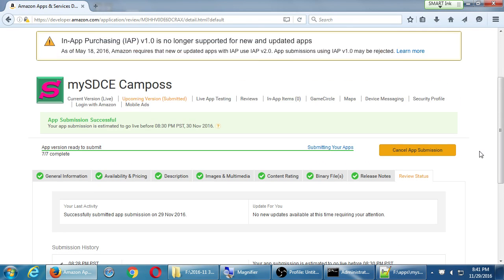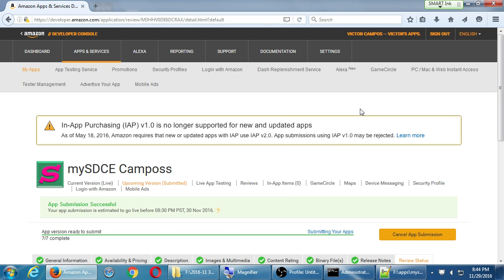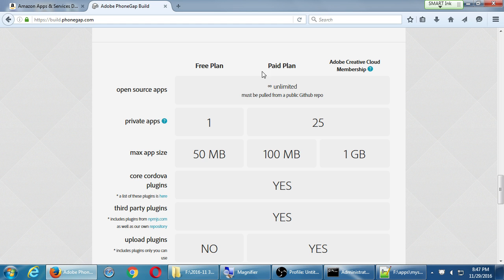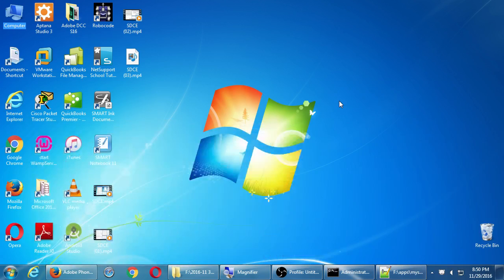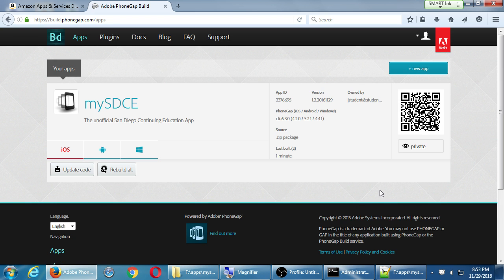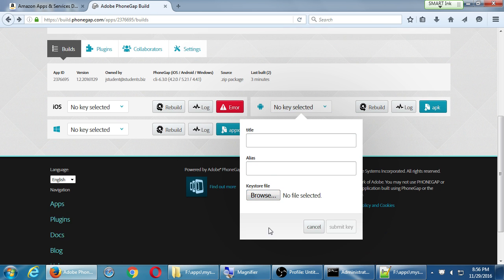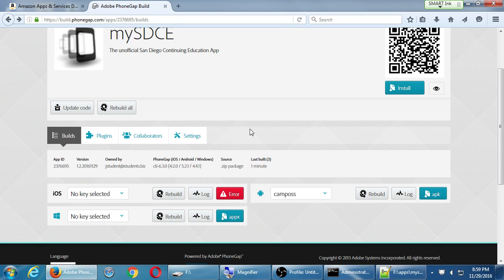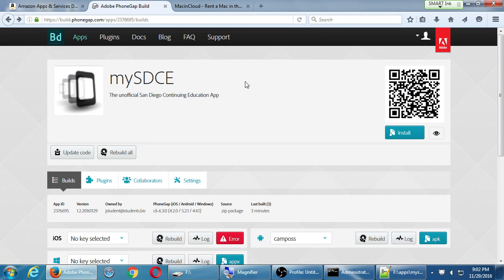SDCE Nov16 Android III 2016 11 19 D